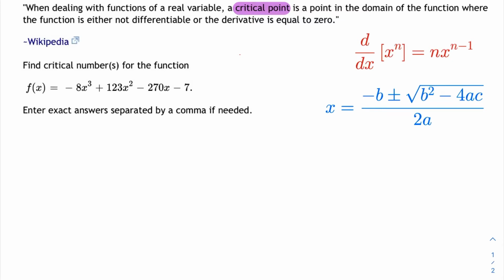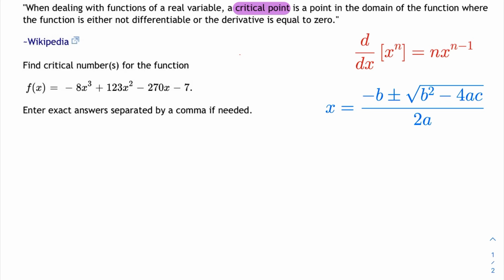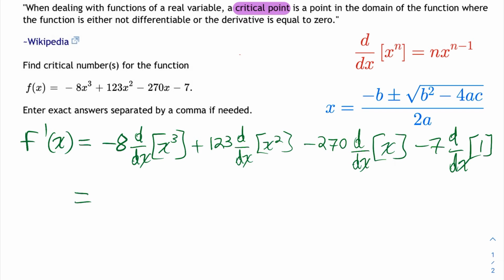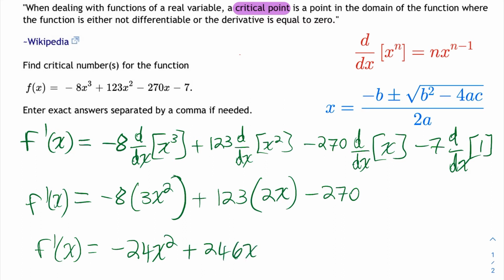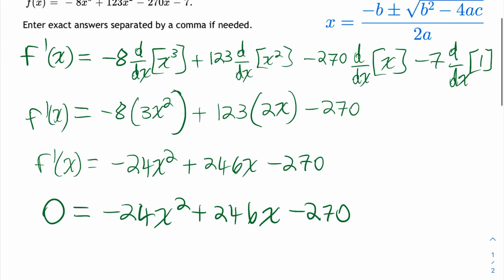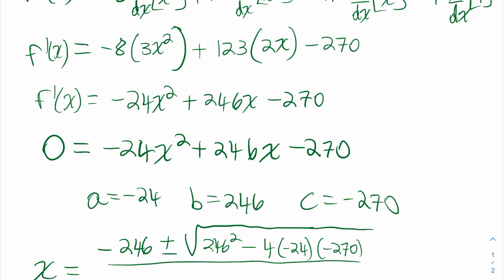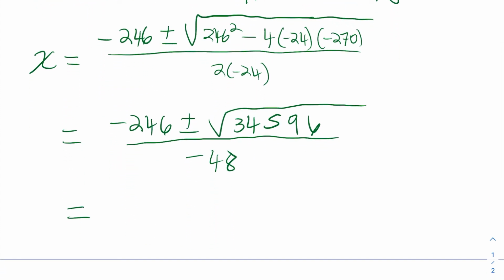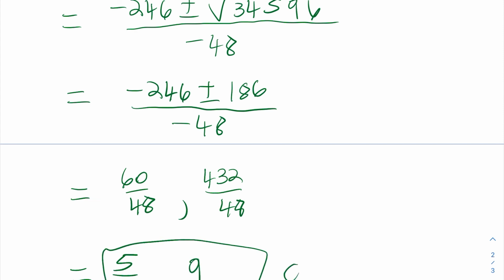Finding the Critical Points of a Cubic Polynomial